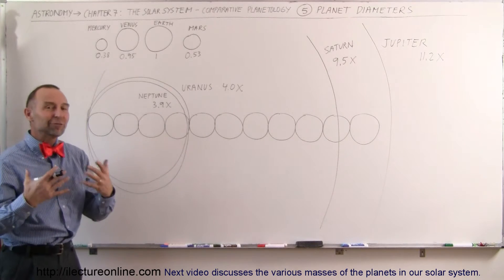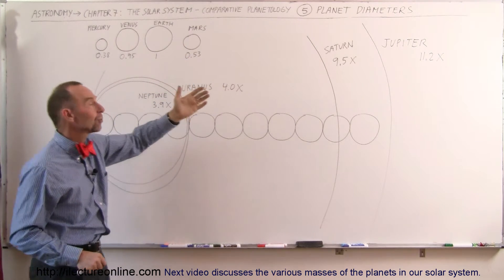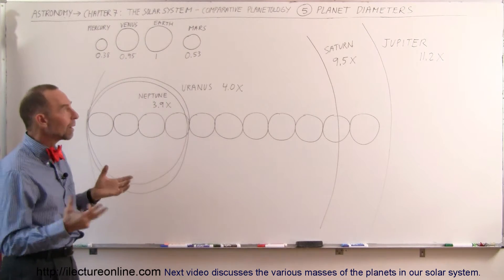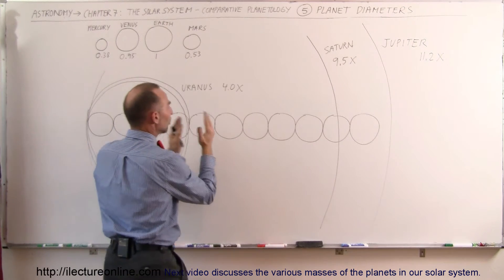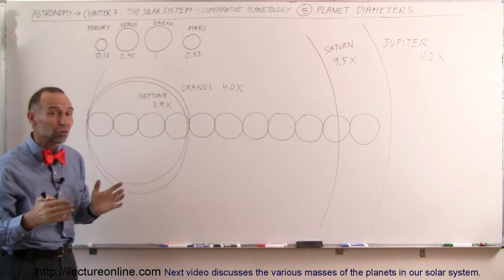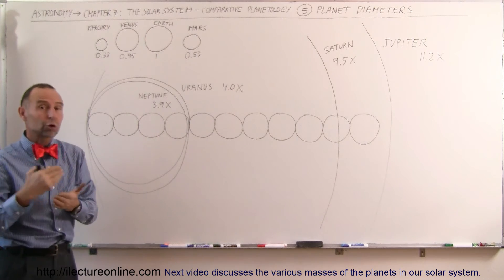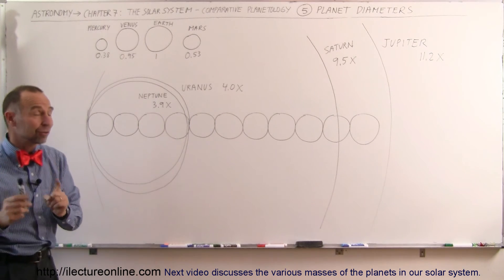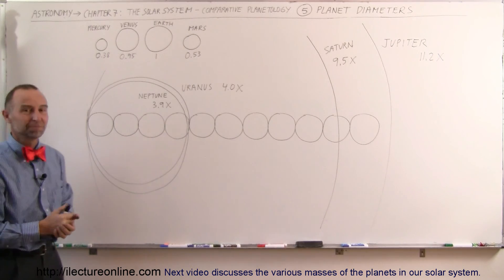Astronomy - Ch. 7: The Solar Sys - Comparative Planetology (5 of 33) Planet Diameters***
In this video I will discuss the various diameters of the planets in our solar system.